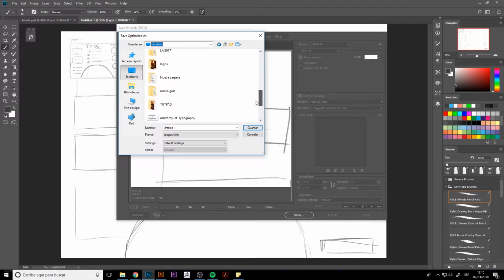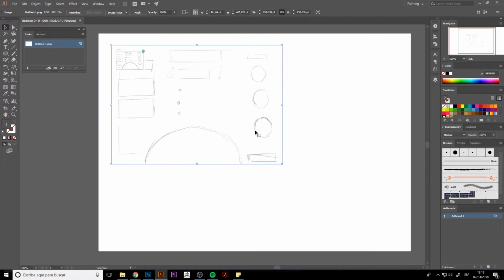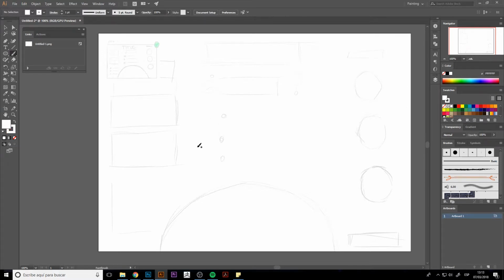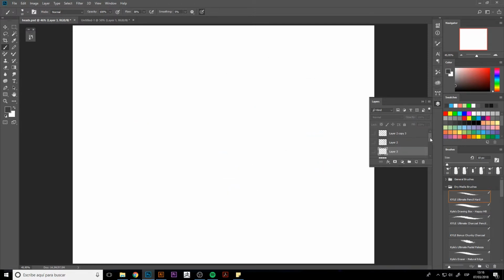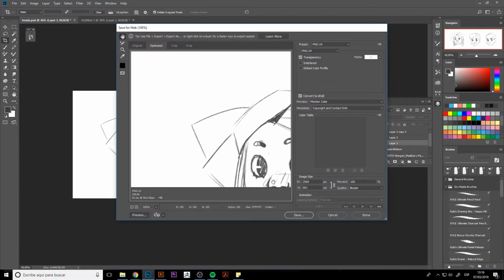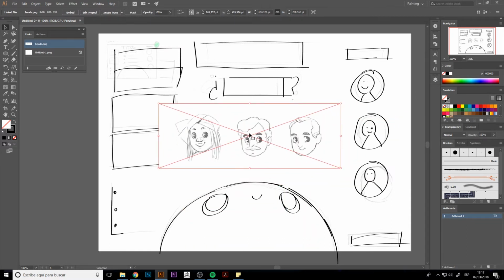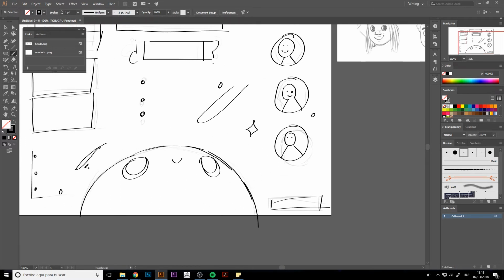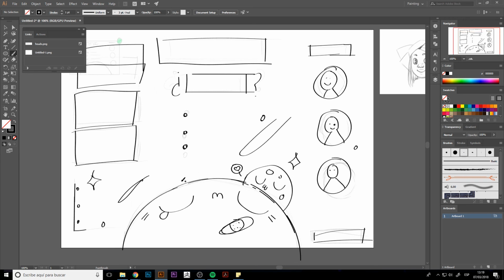07/12 Structuring the Infographics — Graphic Design: Create Your Own Infographics_ENG